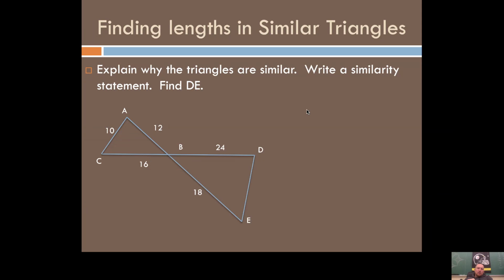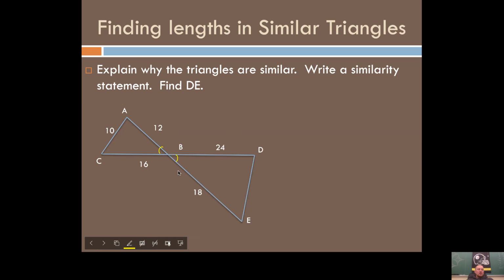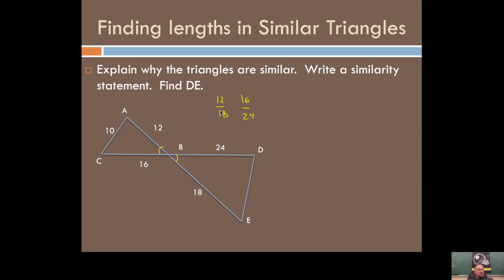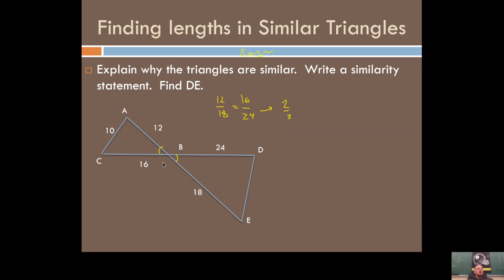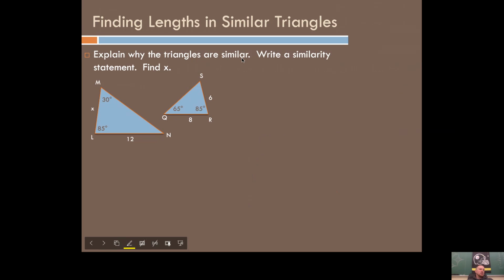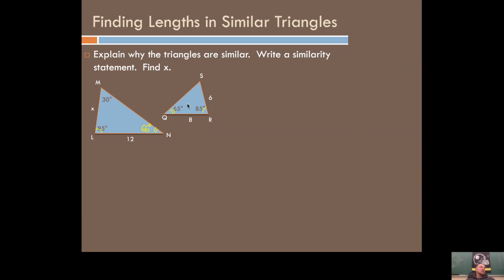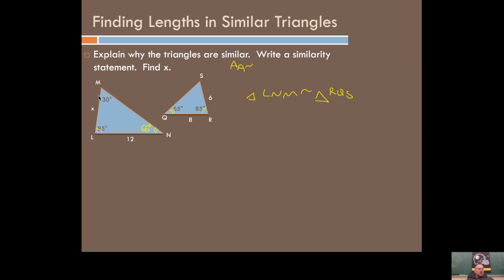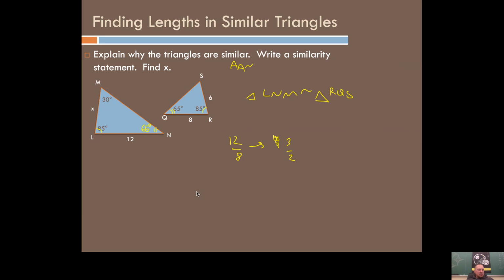Geom9.3.4 Using Similar Triangles